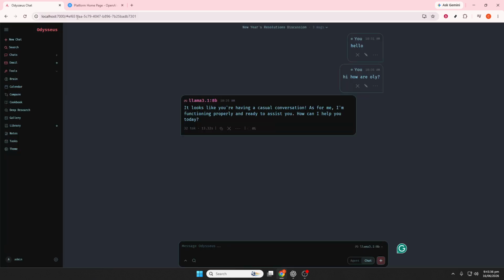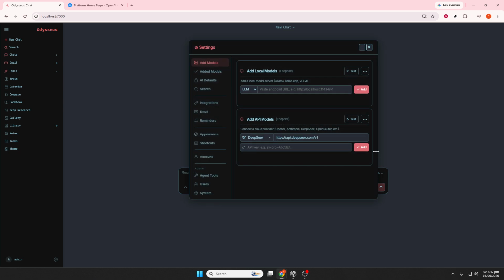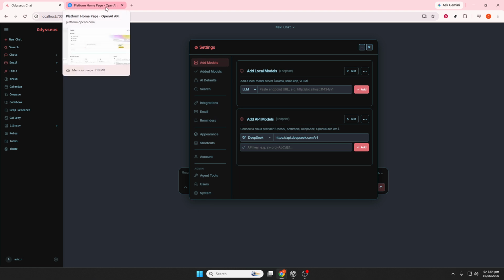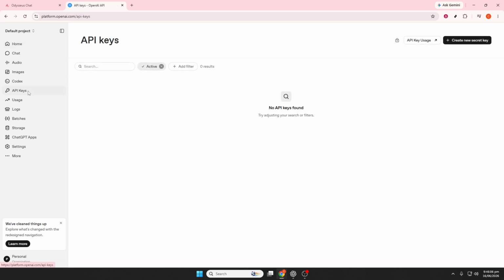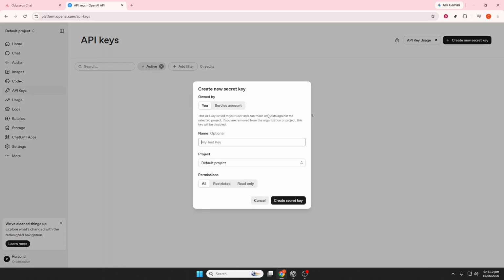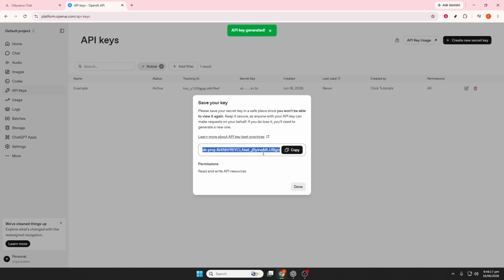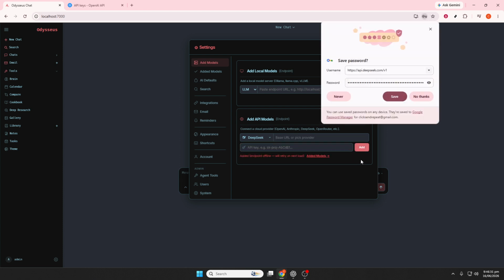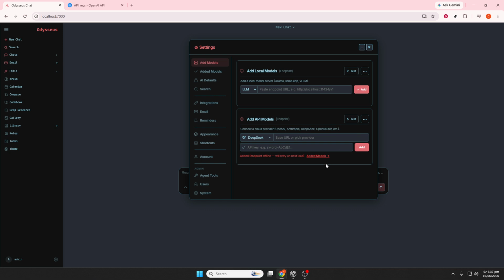How To Add Nvidia APi Keys To Odysseus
Need help adding your NVIDIA API keys to Odysseus? In this step-by-step tutorial, I'll show you exactly how to connect NVIDIA API services to Odysseus, configure your API keys correctly, and ensure everything is working properly.

Whether you're setting up Odysseus for AI workflows, model access, or enhanced performance, this guide will walk you through the entire process from start to finish.

In This Video, You'll Learn:

✅ How to obtain NVIDIA API keys
✅ Where to find the API settings in Odysseus
✅ How to add and configure NVIDIA API keys
✅ How to test the connection
✅ Common errors and troubleshooting tips
✅ Best practices for securing your API credentials

This tutorial is perfect for beginners and advanced users looking to integrate NVIDIA AI services with Odysseus quickly and efficiently.